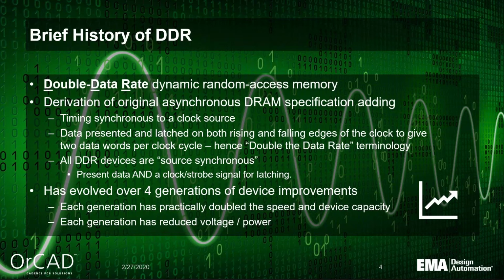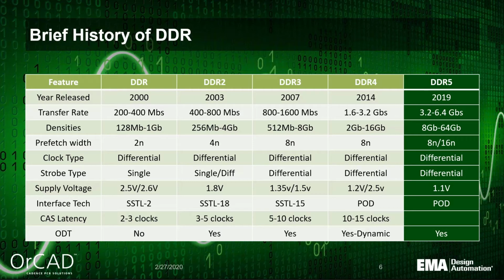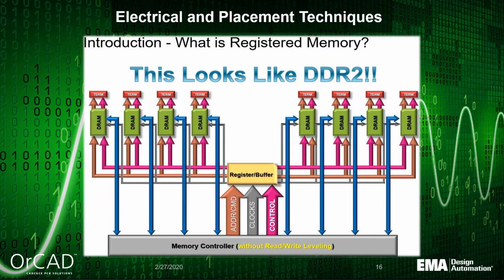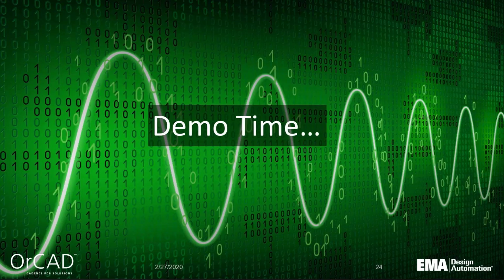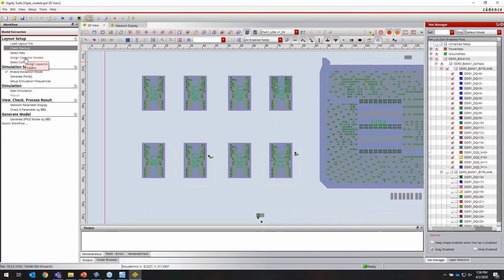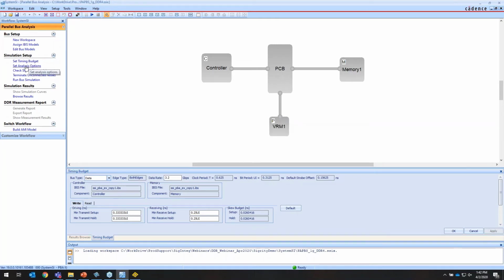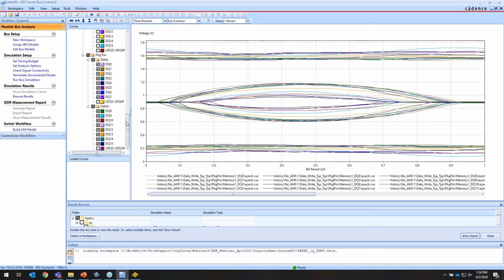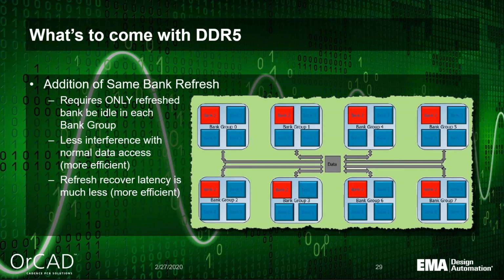DDR Design Guidelines Webinar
Each time a new generation of DDR is released, its’ performance capabilities are almost 2x superior than the previous generation. These technological advancements mean more difficult design requirements and tighter tolerances for PCB designers to navigate. This webinar will teach you how to overcome common challenges and helpful design techniques when incorporating DDR4 into your next design.